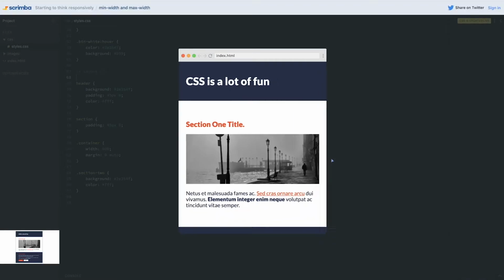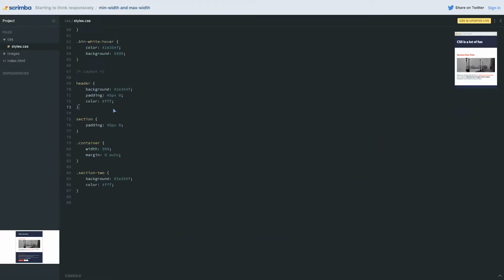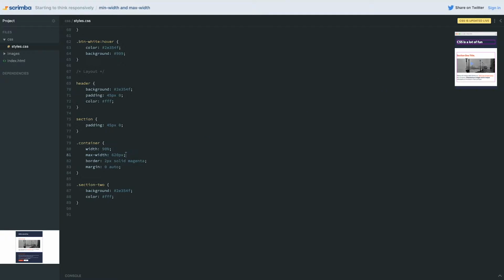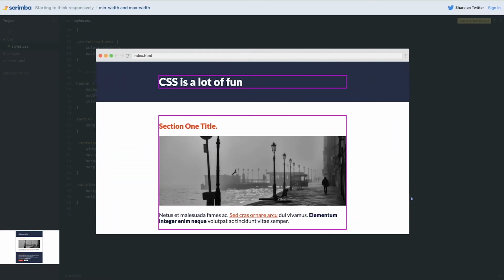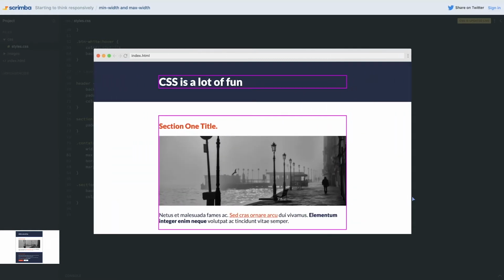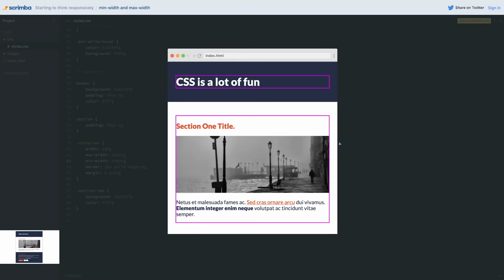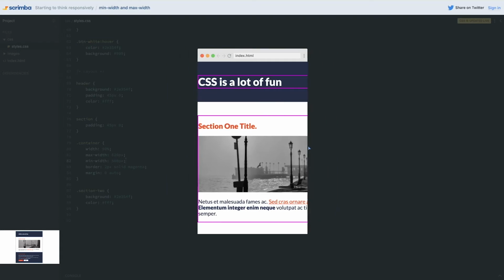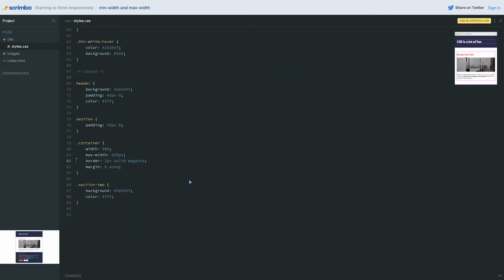5. min width and max width - Responsive CSS Tutorial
When starting to think responsively, setting a max-width on an element can be very useful. Often we want a layout to be able to shrink down very small, but we want to limit the maximum size of elements to prevent line-lengths from getting to long and the layout from becoming awkward.

The properties
Both of these will prevent an element from either getting bigger or smaller than the sizes given, despite whatever might be set on the width property.

min-width - the minimum possible size an element can be
max-width - the maximum possible size an element can be